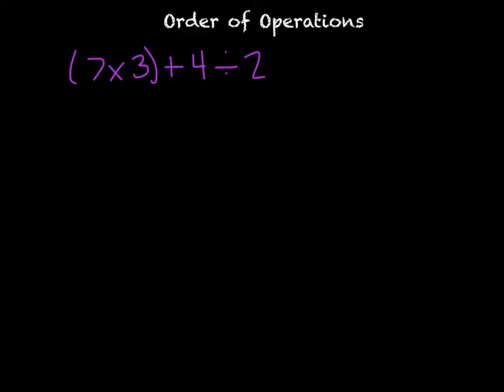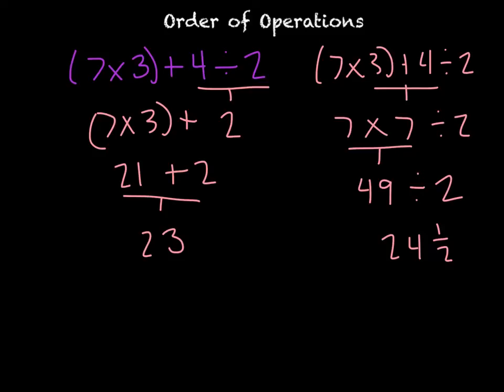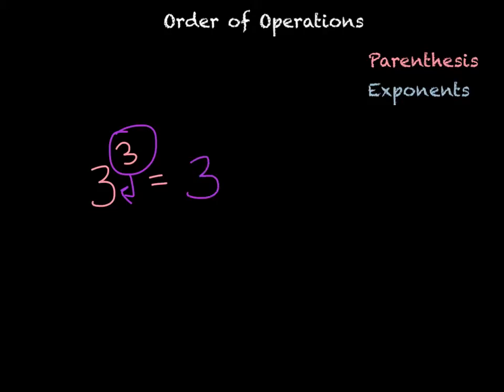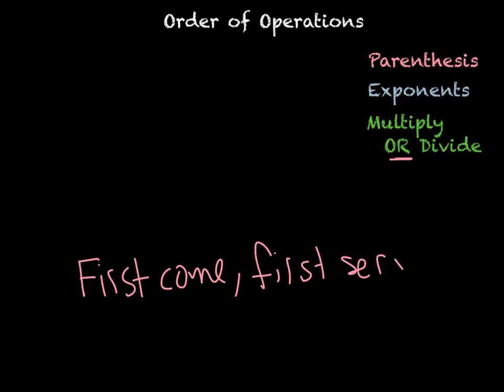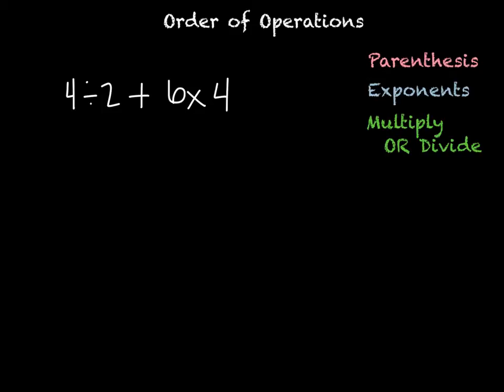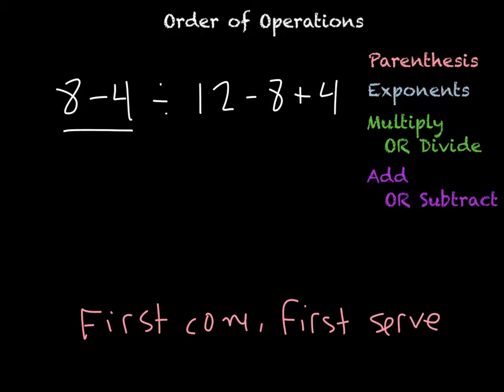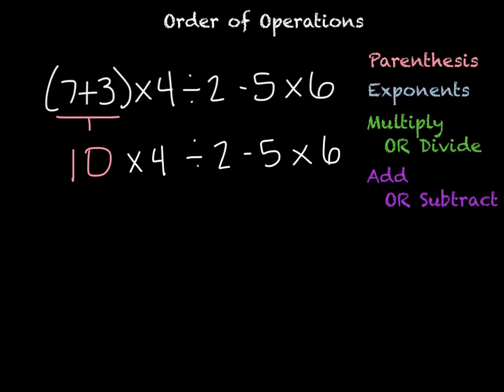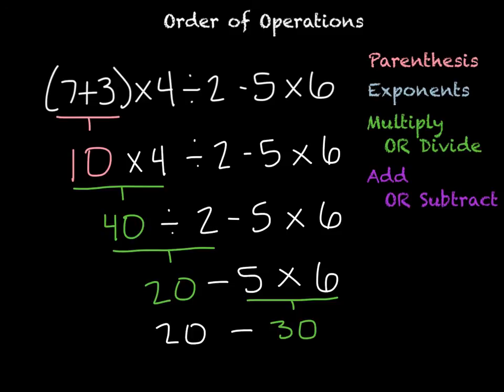Order of Operations